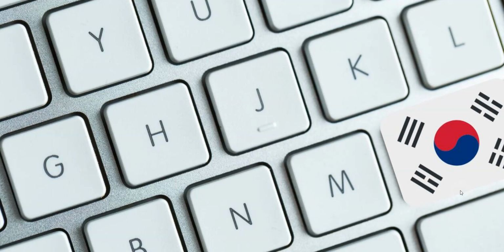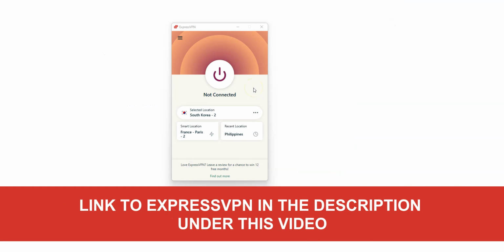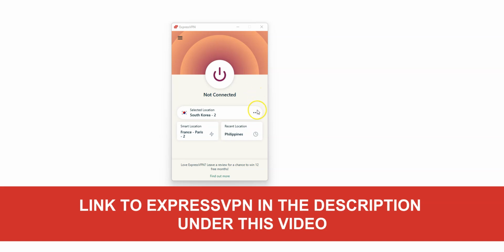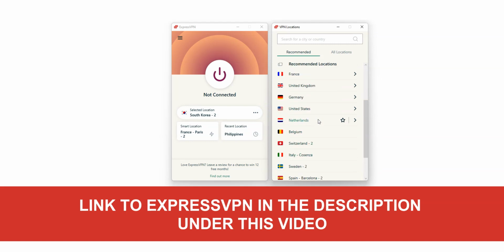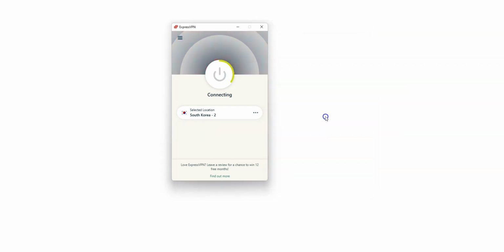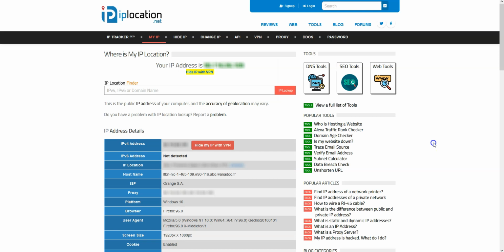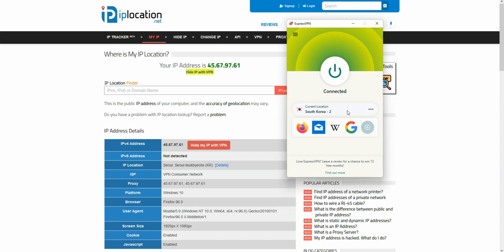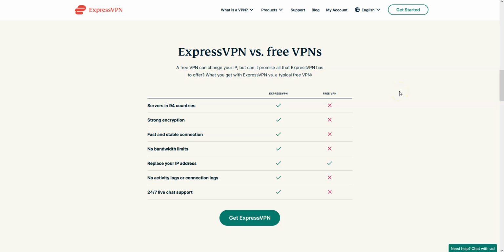SOUTH KOREAN IP ADDRESS 🇰🇷📍 How to get an IP address in South Korea from anywhere ✅ [Tutorial]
Want to get a South Korean IP address? With ExpressVPN ✅ (30-day trial) you can get an IP address in South Korea in just a few seconds...

Getting a South Korean IP address is very easy, if you use the right tool... ExpressVPN is an app that allows you to change your IP address. That's it! You will then have a South Korean IP address.

Here are the exact steps to obtain a South Korean IP address:

2. Download and install the app on the device of your choice
3. Start ExpressVPN
4. Select South Korea from the list of locations
5. Press the central button

That's it! You now have an IP address in South Korea.

Don't even think about free VPNs. None of them will allow you to get a South Korean IP address. Free VPNs are also slow and don't offer unlimited bandwidth. ExpressVPN ✅ (30-day trial) is by far the easiest and most effective way to get an IP address in South Korea.

Alright! You now know how to get a South Korean IP address. If you have any questions, don't hesitate to ask them below and we will get back to you as soon as possible.